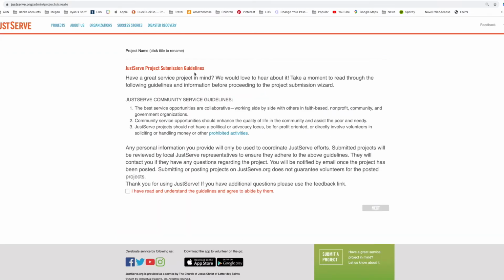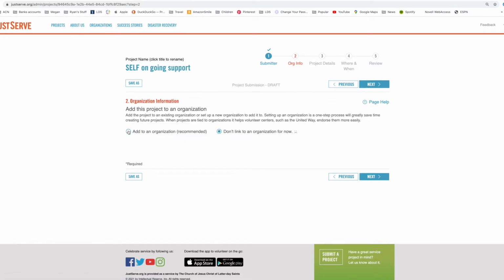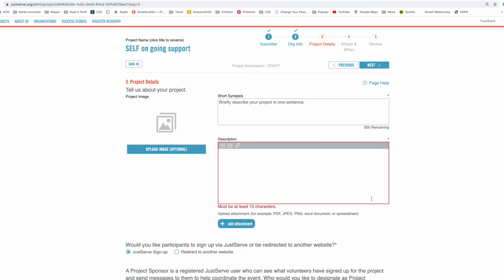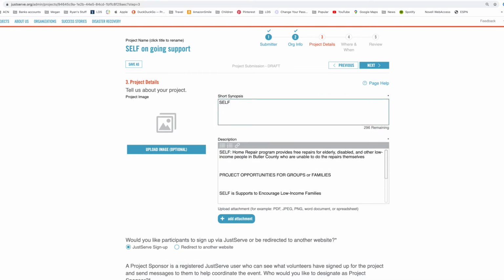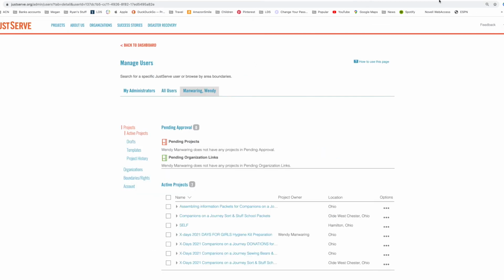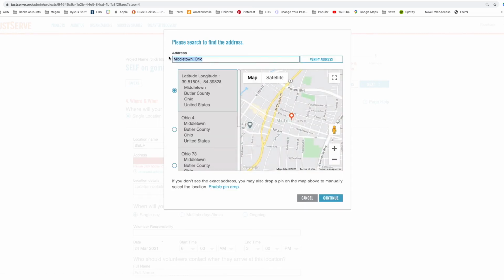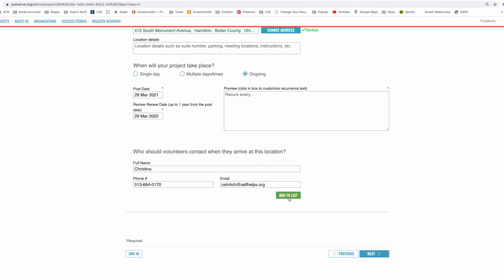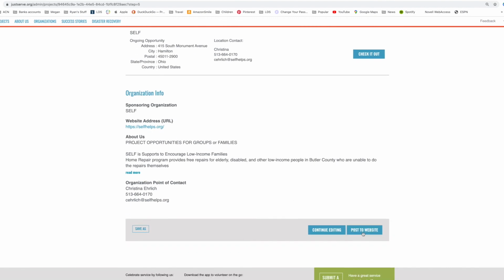Post a Project on JustServe.org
Learn to Post a Project on JustServe.org so you can promote, track, and invite volunteers